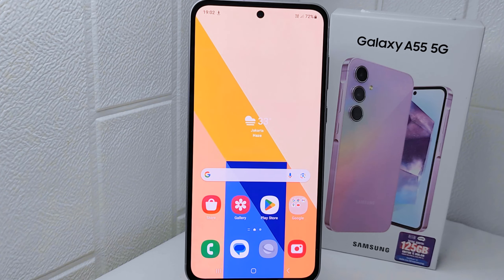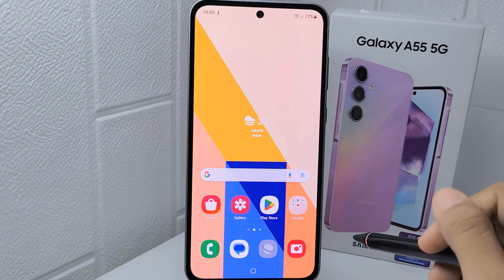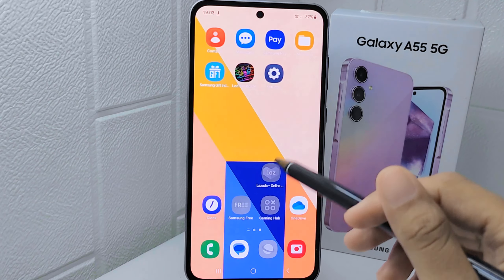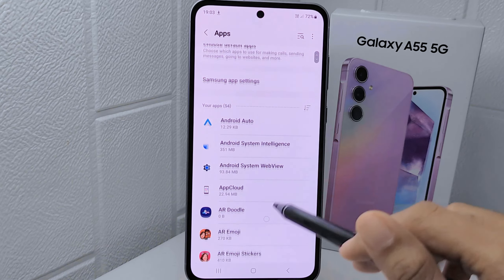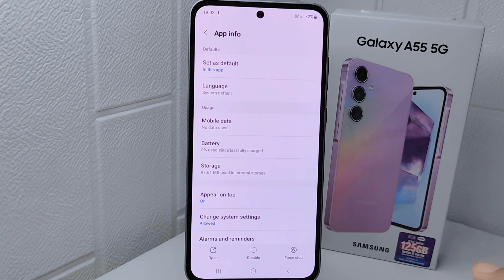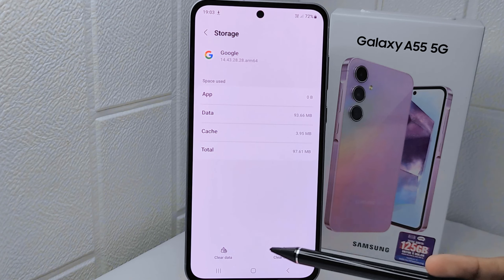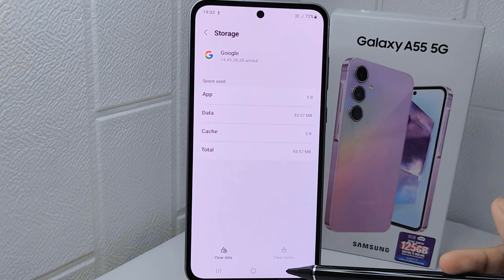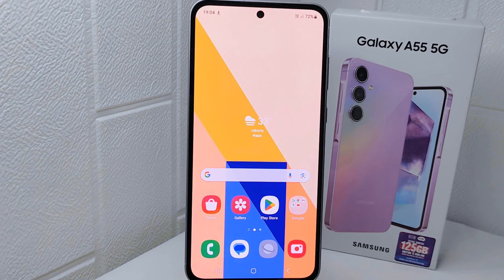How To Fix Google Keep Closing On Samsung Galaxy A55 5g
how to fix google keep closing itself on samsung galaxy a55 5g.

This tutorial deals with search:
fix google keep closing itself on samsung galaxy a55 5g
how fix google keep closing itself on samsung galaxy a55 5g
how to fix google keep closing itself on samsung galaxy a55
how to fix google keep closing itself on samsung